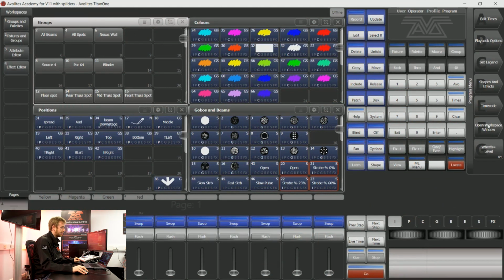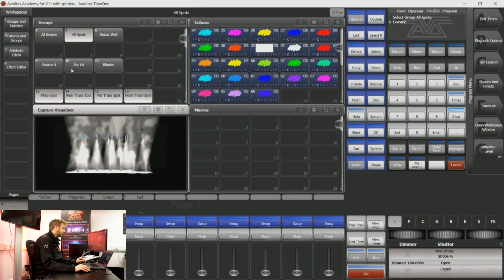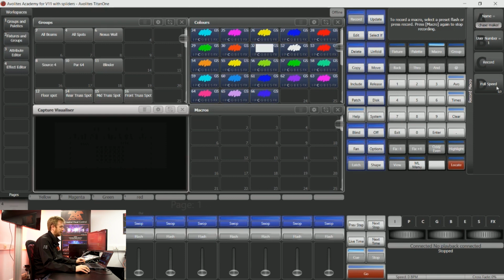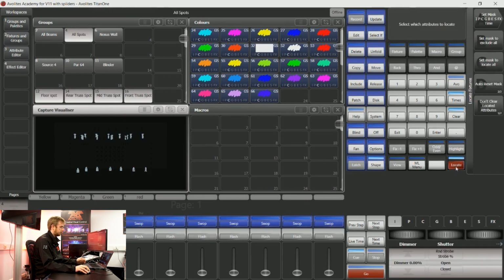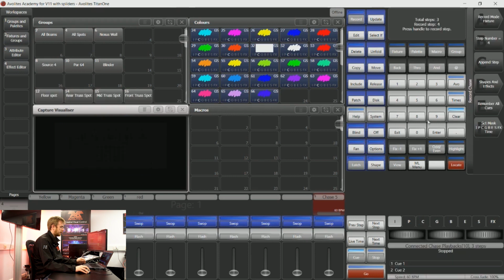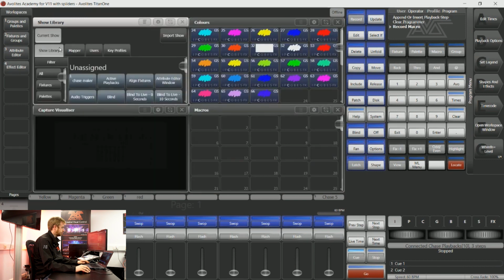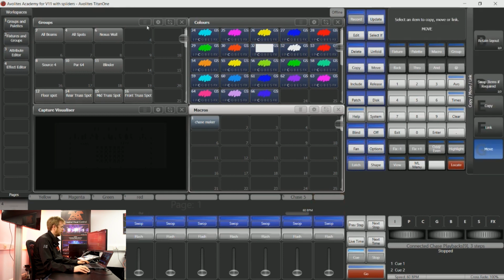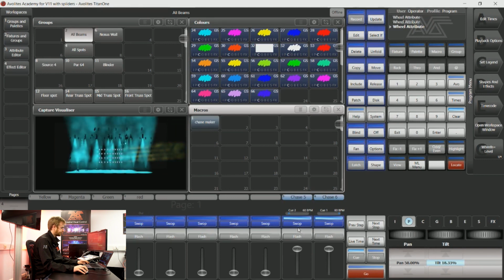Recording macros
Time to learn something else inside Titan. We will be looking at recording macros today